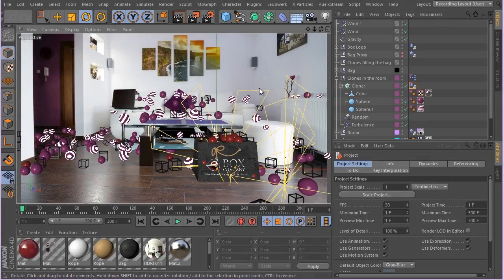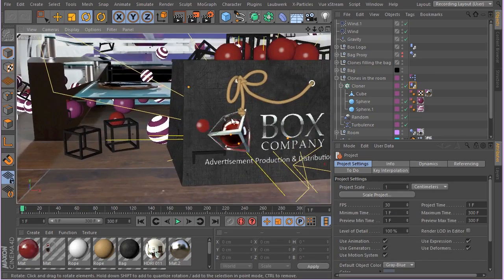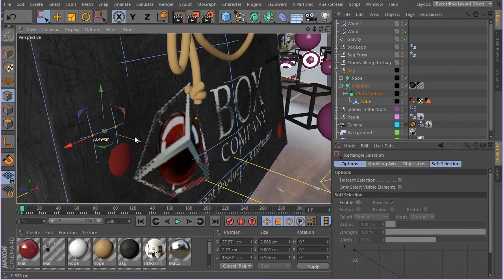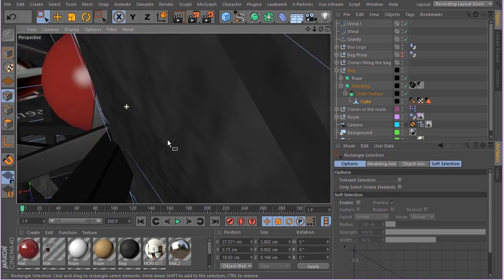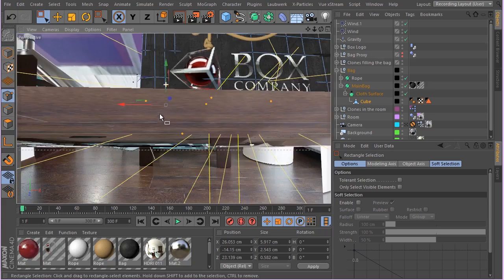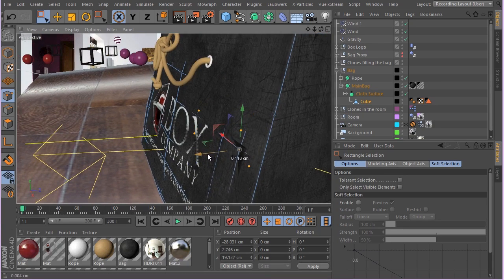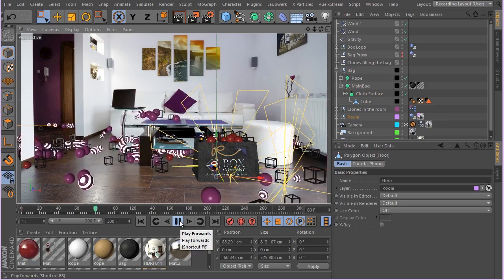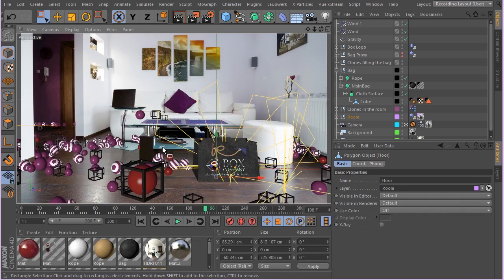Cinema 4d Course | Full and Free | " The BOX Project " | Section 05, Lesson 01